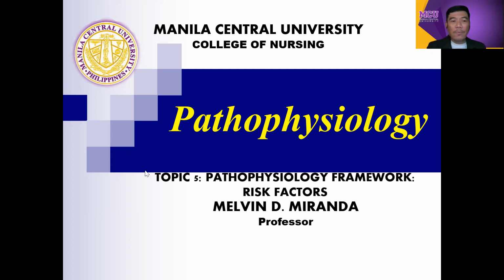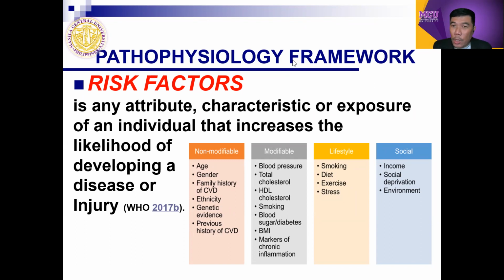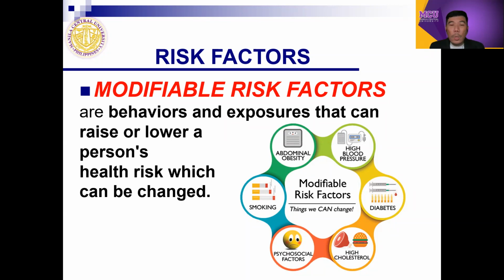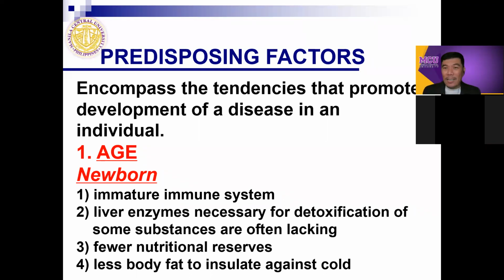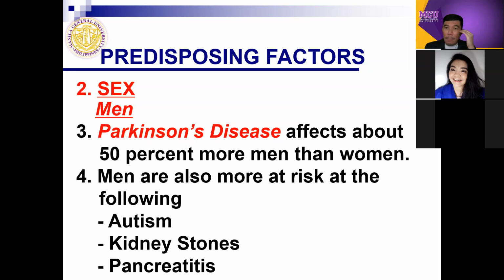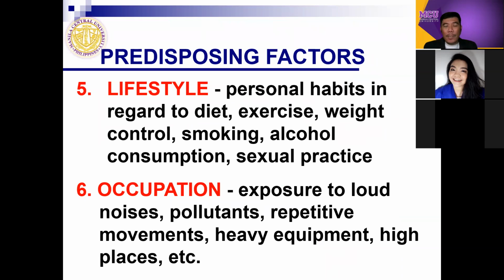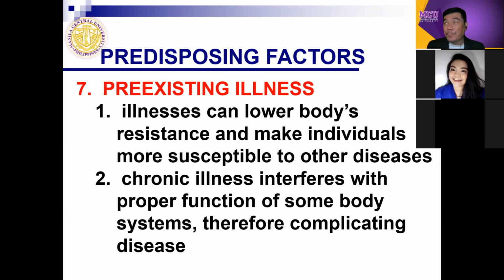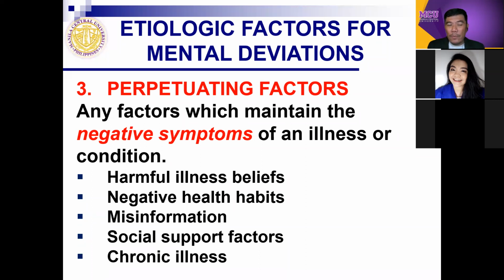TOPIC 5 Pathophysio Framework Risk Factors 2 1 3 14 22